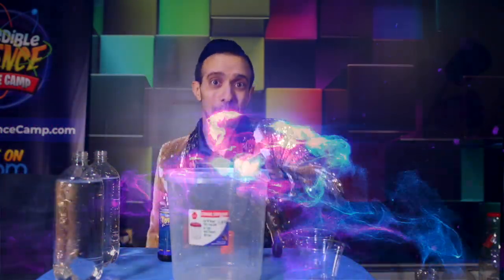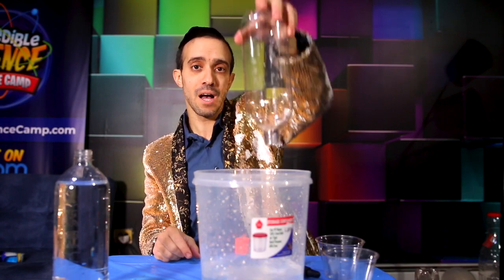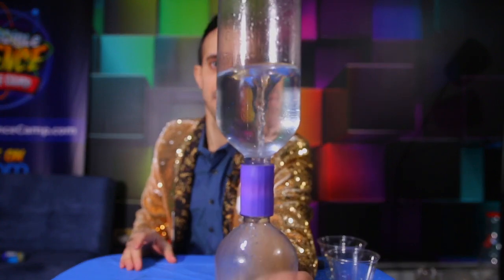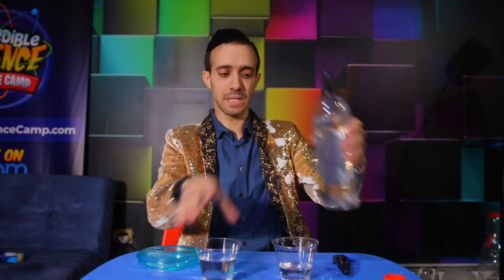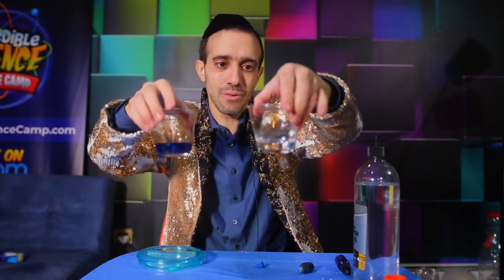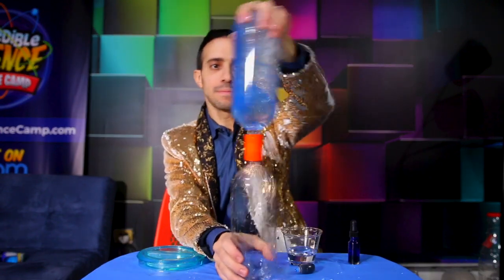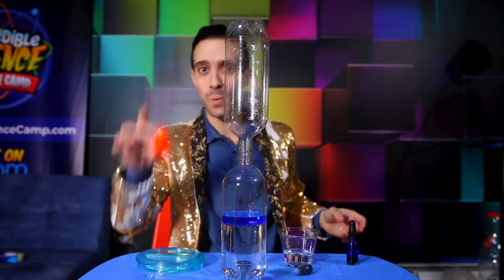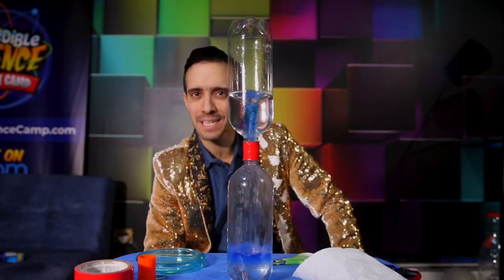Easy Colorful Tornado Bottle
Here’s how to make a cool colorful DIY tornado in a bottle! The tornado color is actually different than the water which helps separate the tornado vortex! It’s really more of a vortex than a tornado since it’s water but it sure does look like a tornado! All you need is some empty bottles a washer some water duct tape and colored oil!